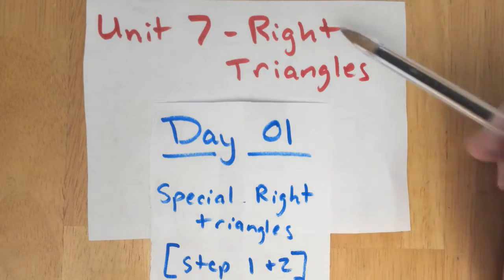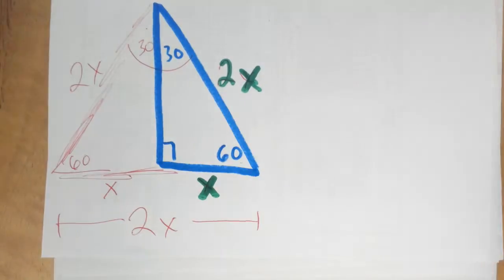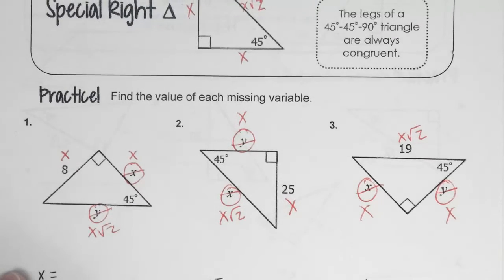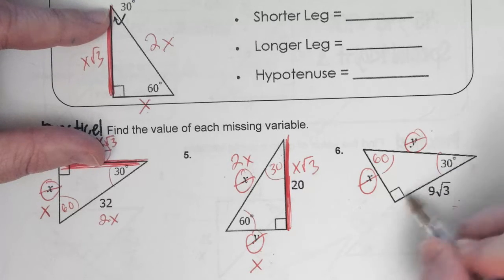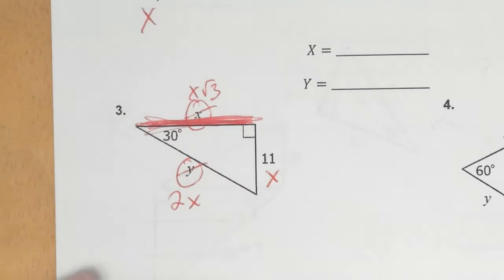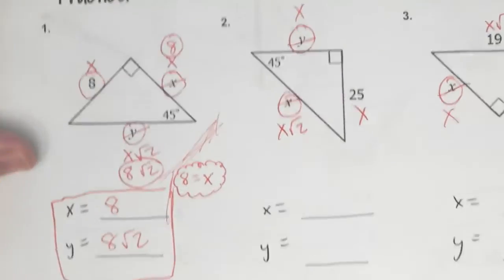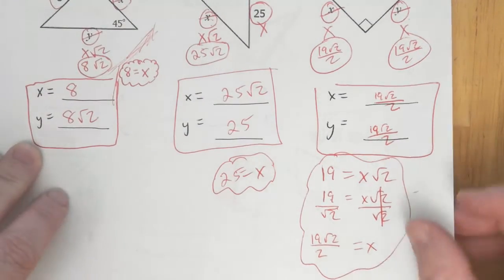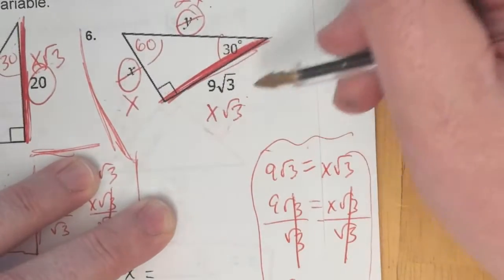Unit 07 - Day 01 - special right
(H - Holland) (S - Student)
H - pg 02 - ignore and label
H - pg 03 - ignore and label
S - pg 04 #-1,2,5 ignore and label
S - pg 04 #-3,4,6 ignore and label
H - pg 02 - solve
H - pg 03 - solve